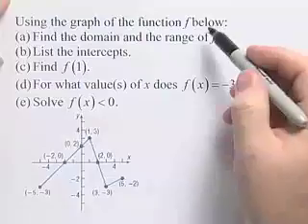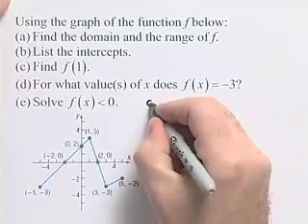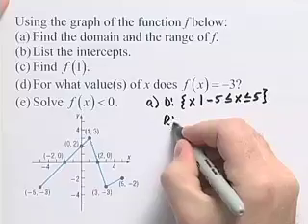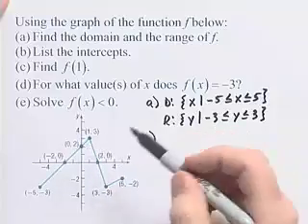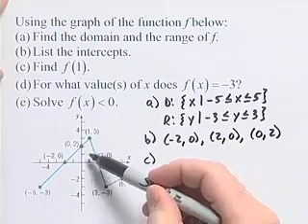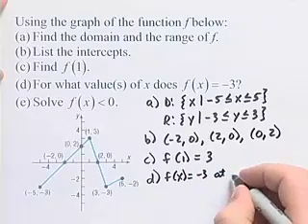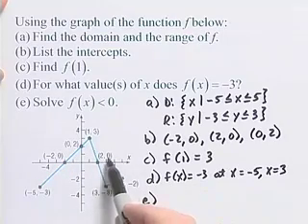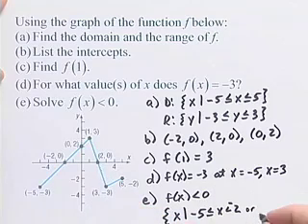Ch3 #5 ChapterTestPrepVideos Sullivan AT 11e